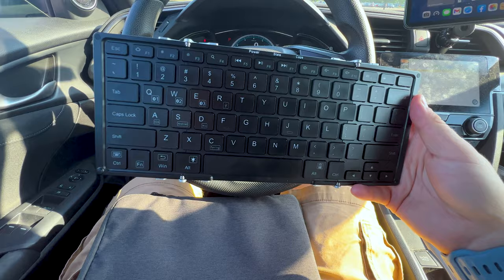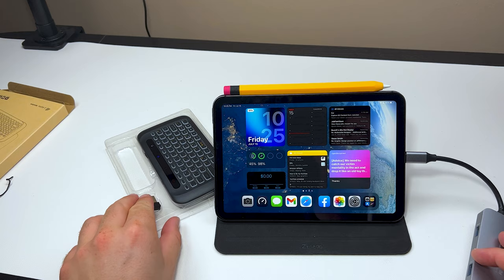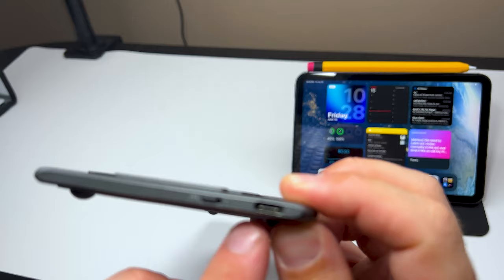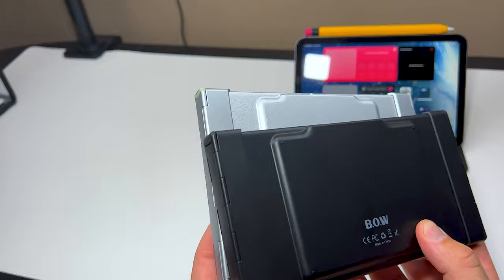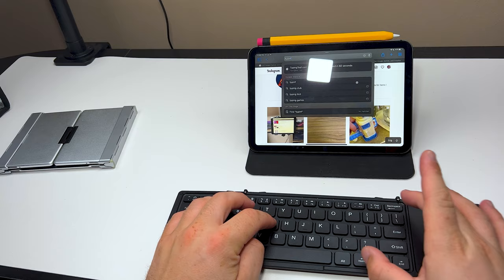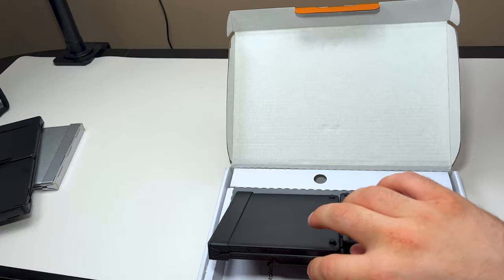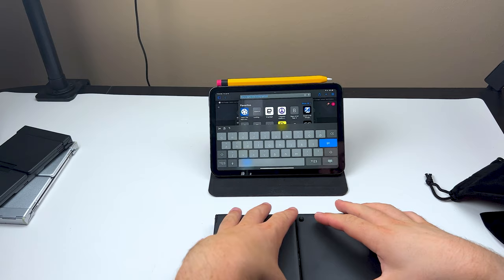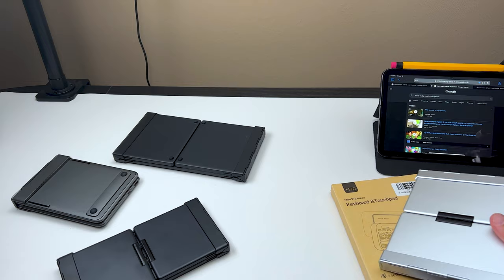Three Folding Keyboards WIth USB C Port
This is a long waited requested video about folding keyboards with USB C and not Micro USB. There aren't many of them around, and are they good or bad?

2.4G Mini Wireless Keyboard Backlight Touchpad Air Mouse :

old Folding Foldable Wireless Bluetooth Keyboard:

BOW HB318 Mini Bluetooth Keyboard

ProtoArc XK01 Folding Wireless Portable Keyboard with Numeric Keypad:

Gear I Use for my videos:
Fujifilm X-T4:

Fujinon XF16-55mmF2.8 R LM WR:

FOSITAN FL2540AW:

FOSITAN FL-3060:

HyperX QuadCast S:

Logitech MX Keys Advanced:

2020 Apple Mac Mini: